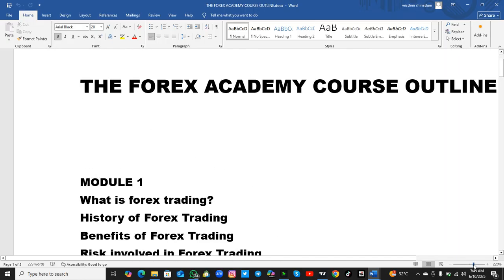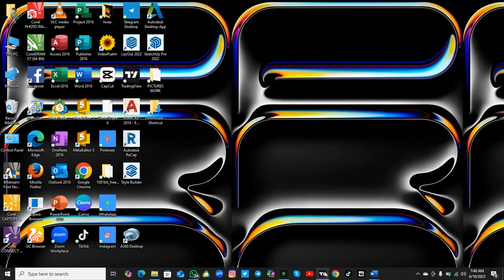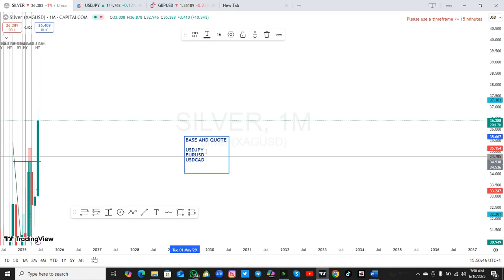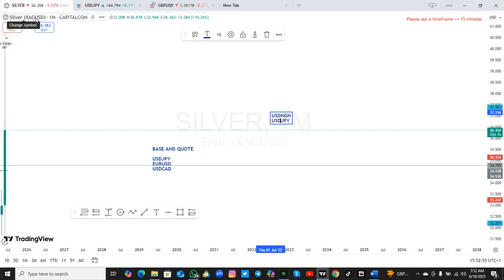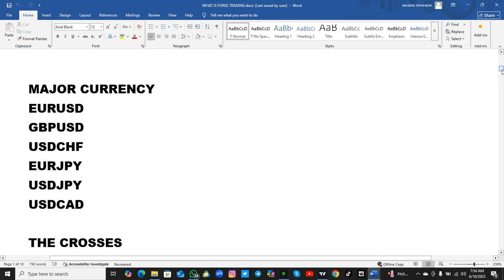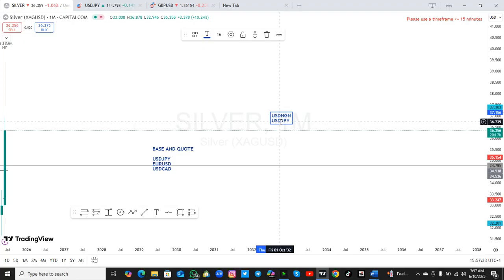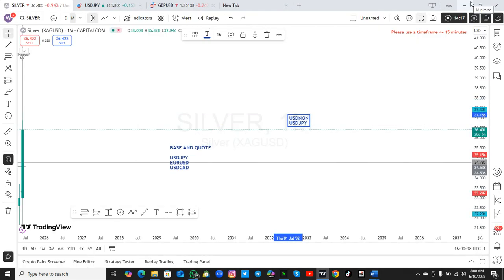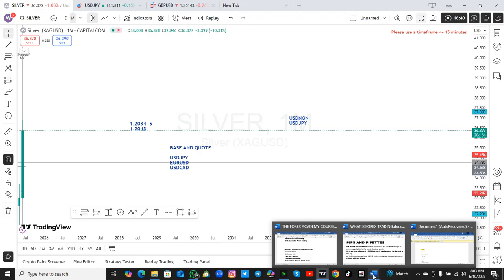TRADING JOURNEY 1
"Forex Trading for Beginners: Step-by-Step Guide to Start Profiting"
"Learn Forex Trading from Scratch: Tips for Newbies"